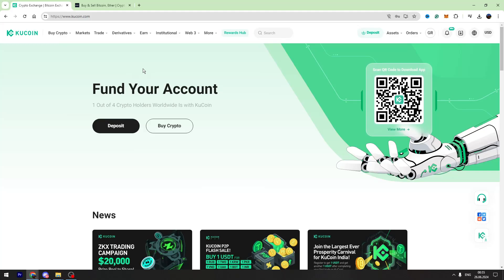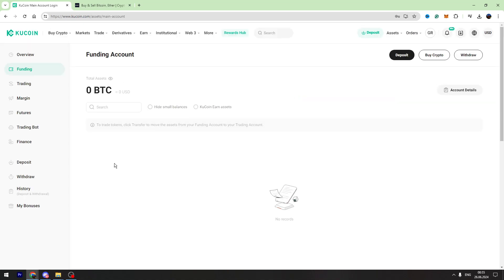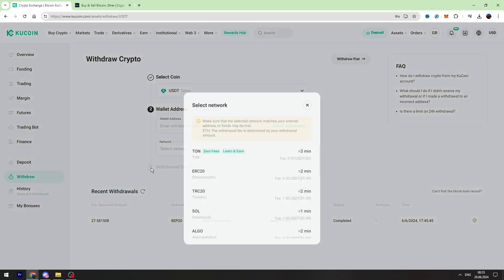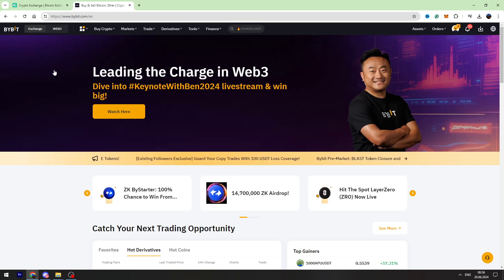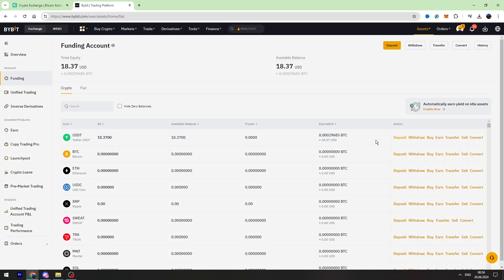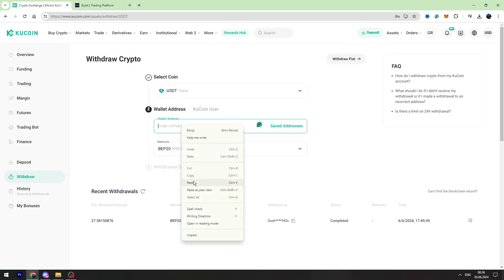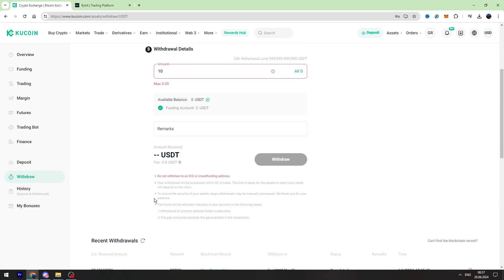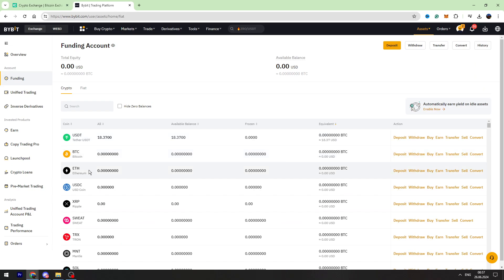How to Transfer USDT from Kucoin to Bybit | Step-by-Step Guide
Discover how to effortlessly transfer USDT from KuCoin to Bybit with this straightforward tutorial. Follow our step-by-step instructions to ensure a smooth and secure transaction. Perfect for beginners and seasoned traders alike!

In this video Tutorial, I will teach you:

1. How to send USDT From Kucoin to Bybit
2. How to Withdraw USDT From Kucoin to Bybit
3. How to Transfer Crypto From Kucoin to Bybit